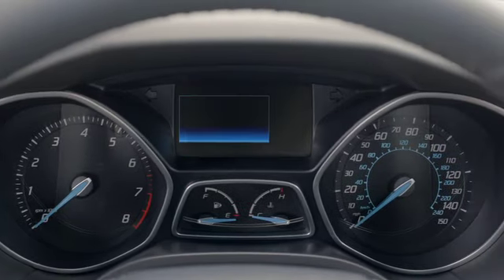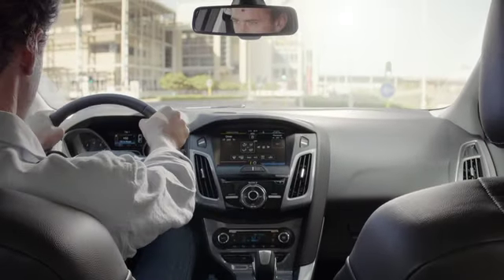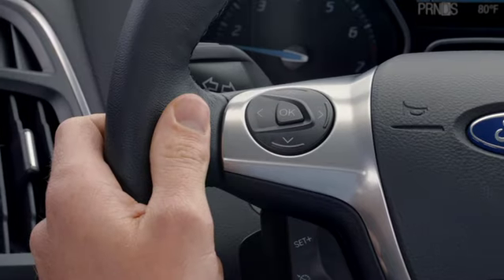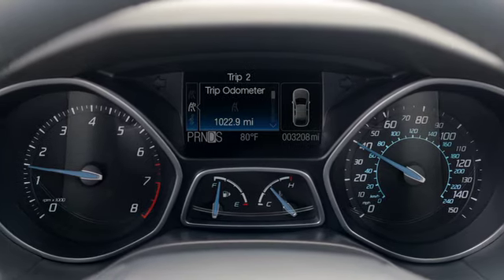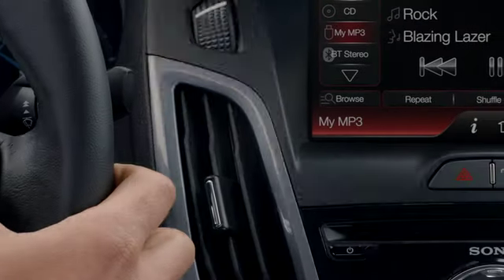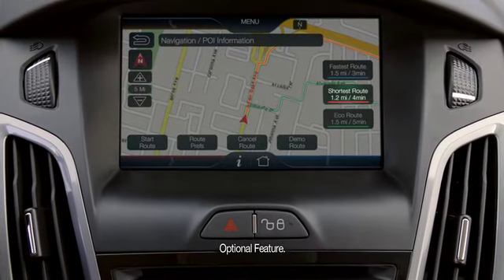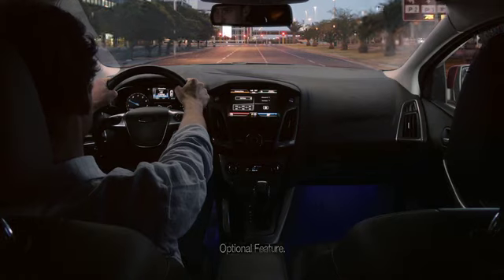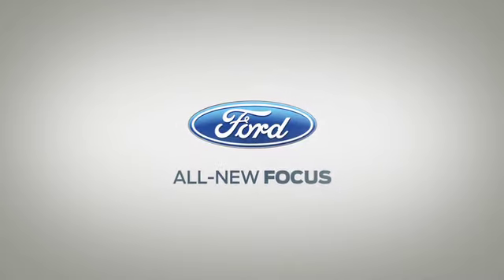2012 Focus "Plug Yourself In" Feature Demo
One of three holistic feature demonstrations created to help launch the all-new 2012 Focus. Collaboration with The Mill helped bring the VFX to life.